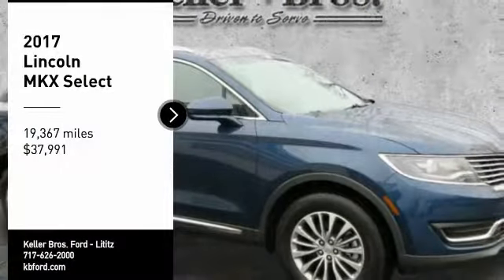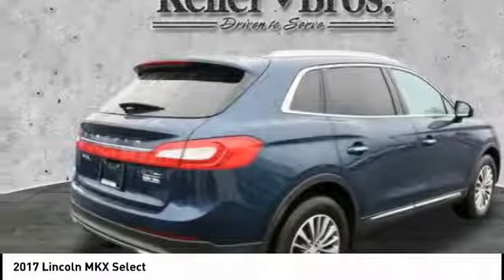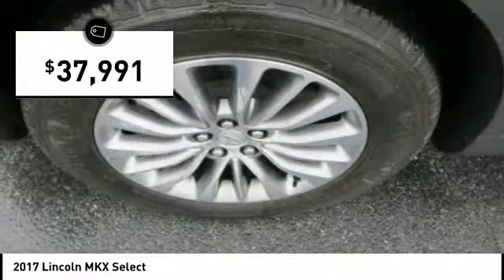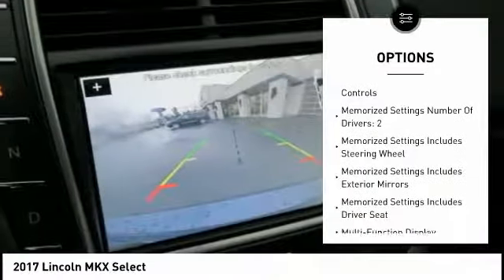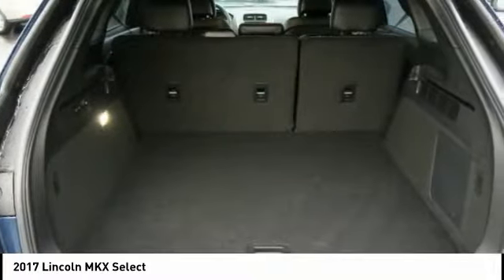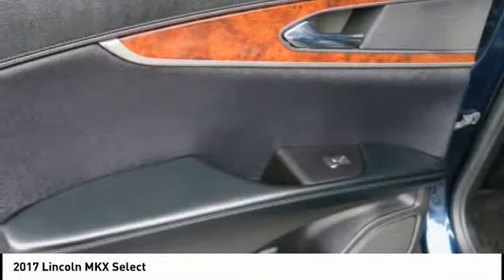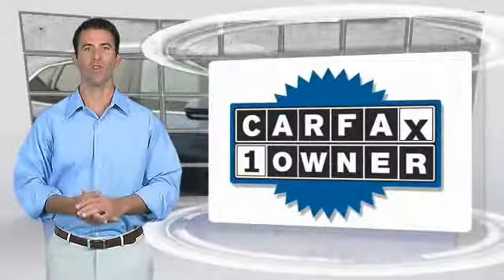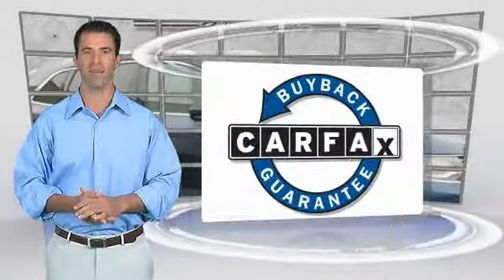2017 Lincoln MKX Lititz PA 2779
2017 Lincoln MKX Select

Pick up this Sapphire 2017 Lincoln MKX, available today at Keller Bros. Ford - Lititz. This could be the one you've been searching for.